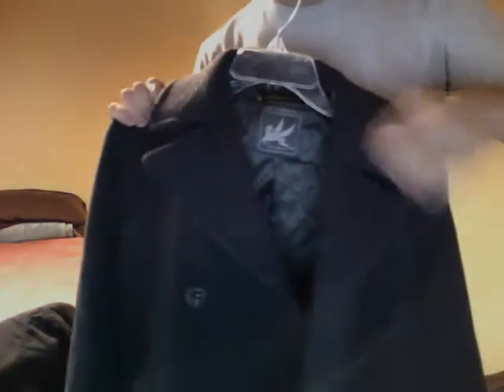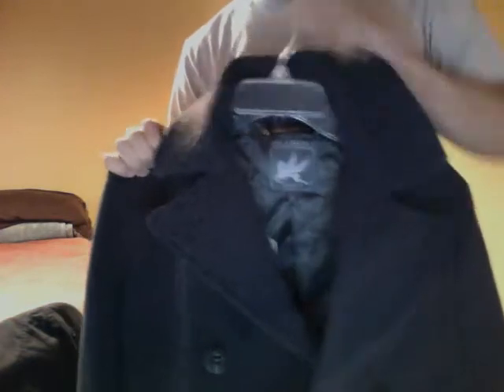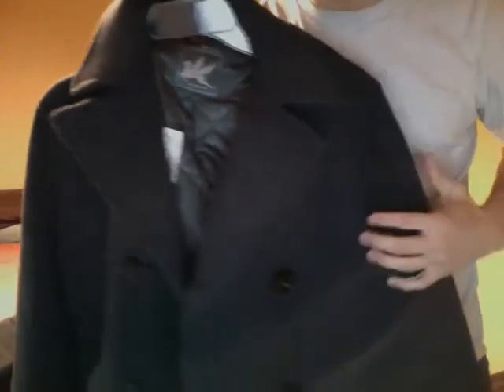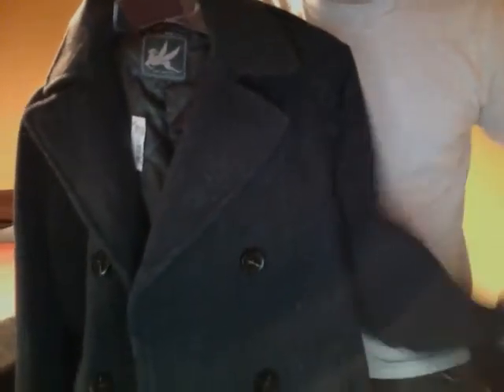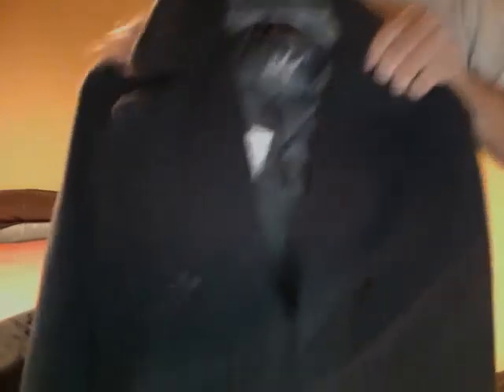Spiewak Wilson Coat Video Review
Jan-Michael from thecritique.net reviews Spiewak's 2010 F/W Collection item, the "Wilson Coat" in video format.